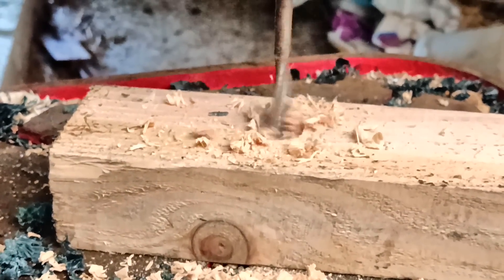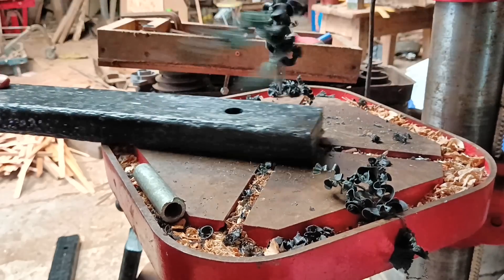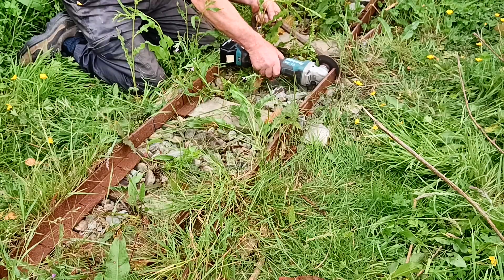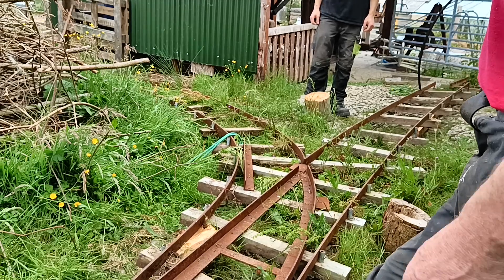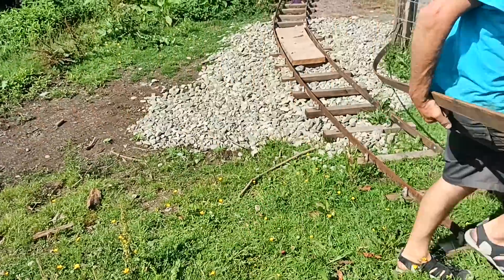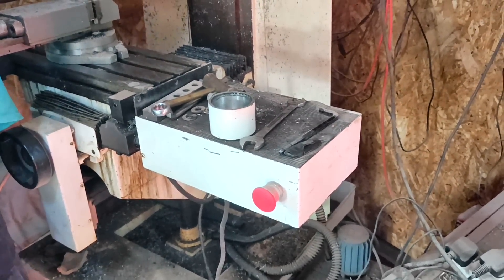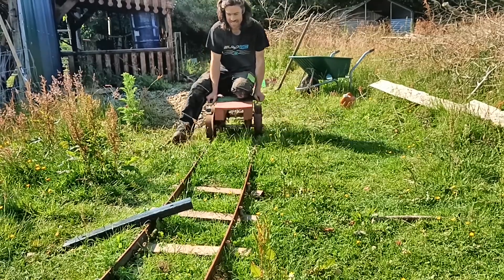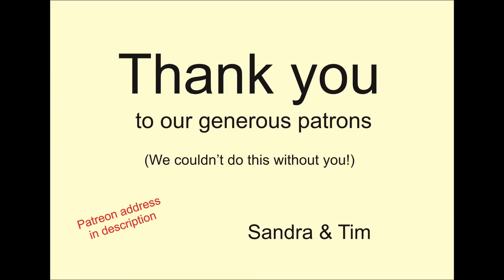Can You Use Recycled Plastic For Railway Sleepers?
Could recycled plastic be a practical alternative to wooden sleepers (railroad ties) for your garden railway? Yes, I really think so. So far I am really impressed with the company and the product. How long will they last? I don't know but I'm sure they'll out-last me : -  )

is the website for New Generation Plastics.